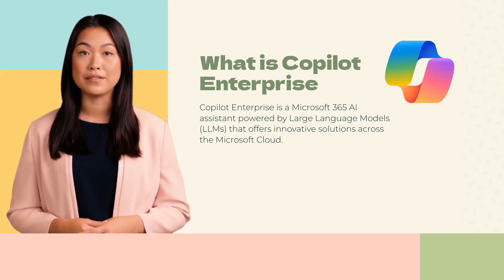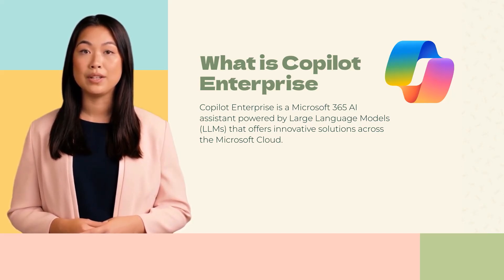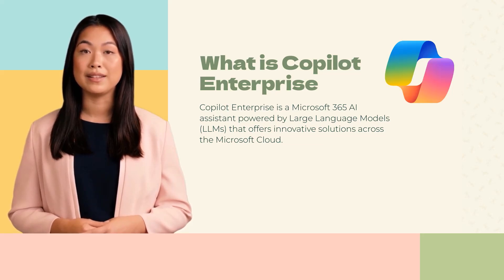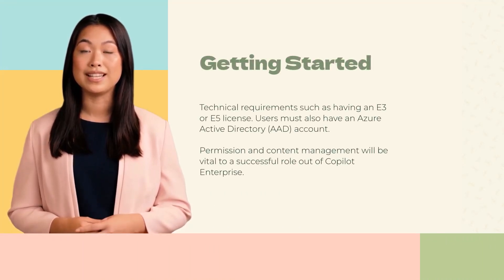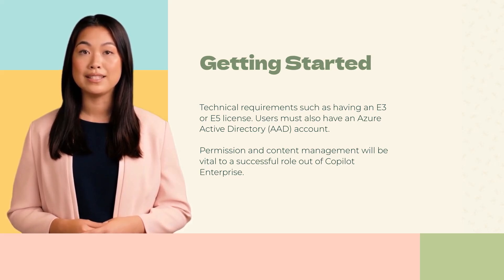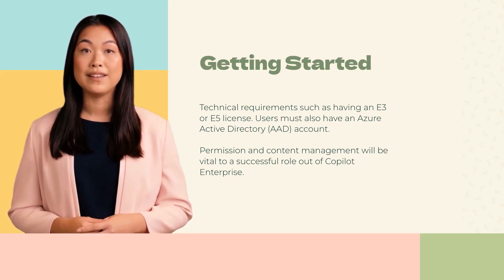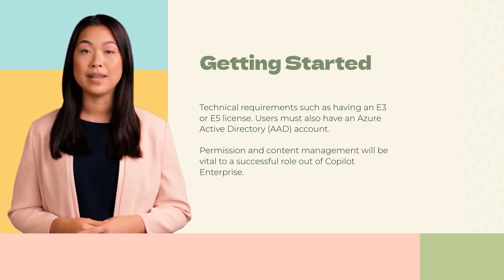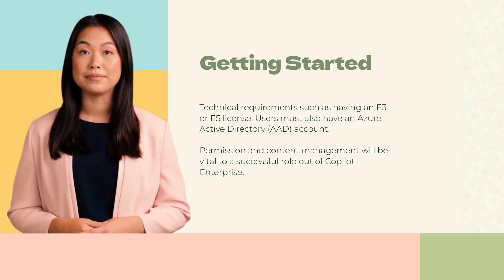Copilot Enterprise Overview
This high level overview of introduces you to the benefits of Copilot Enterprise.